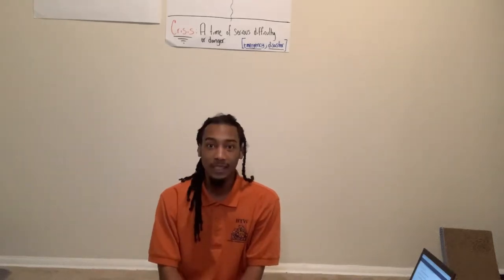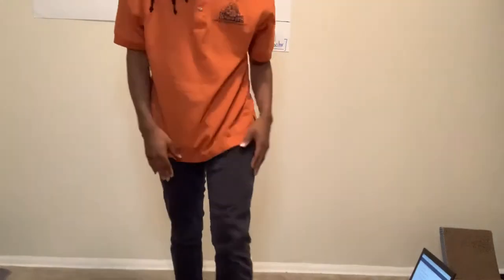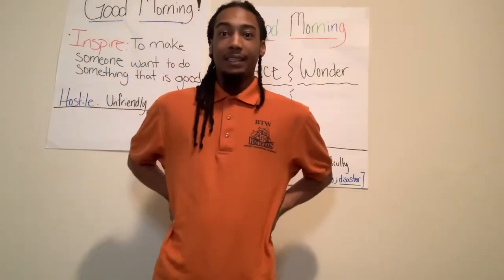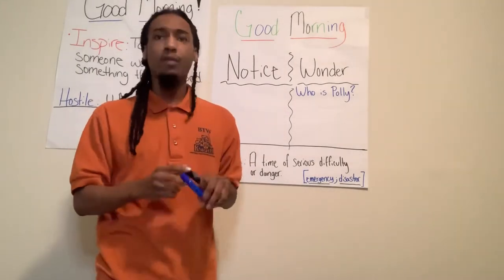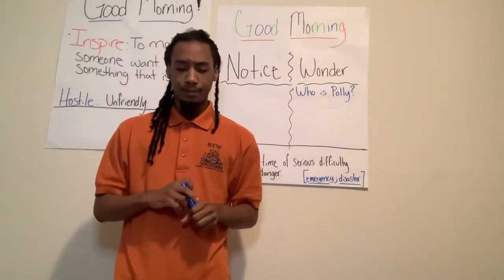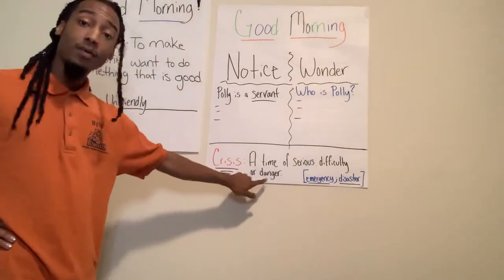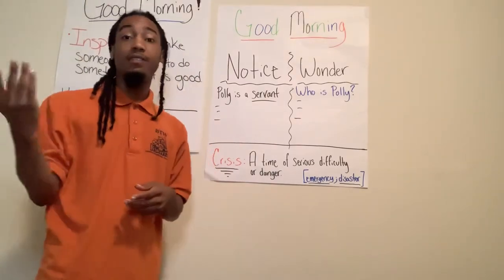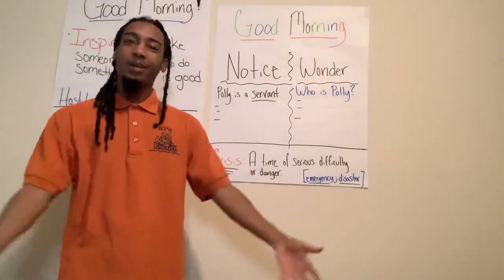704 Video Lesson Day 1, Part 1/2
Objective: SWBAT formulate questions and observations about Fever, 1793 by completing a Notice and Wonder chart.